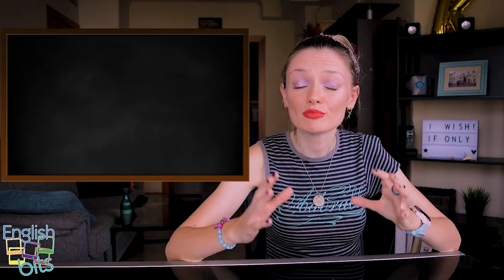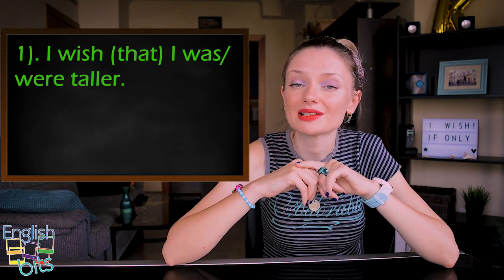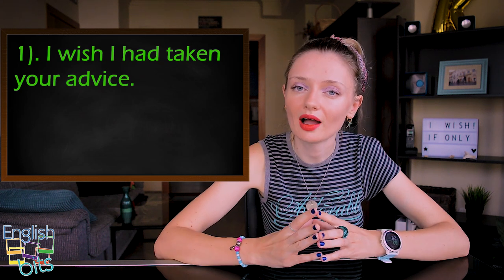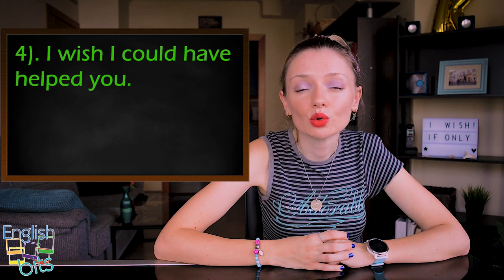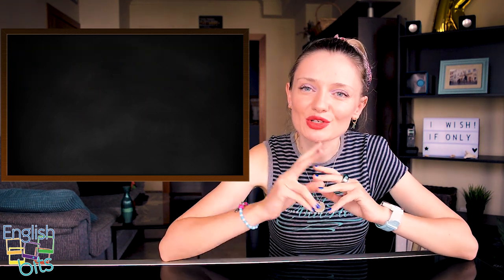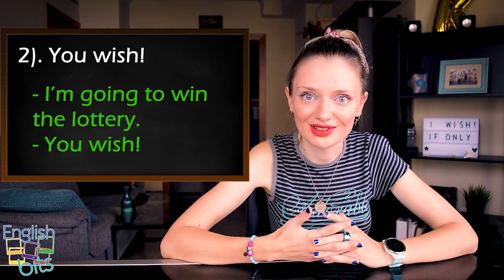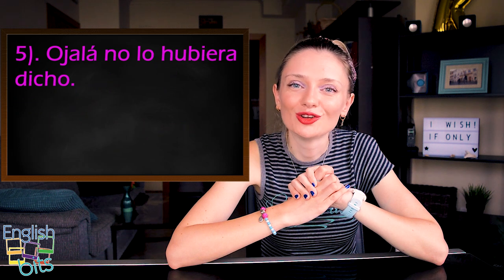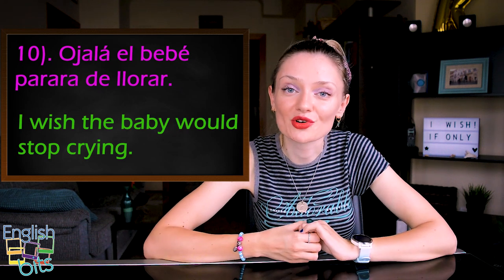I wish/If only - express your wishes, regrets, and complaints! 😵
In today's lesson we're going to learn a very useful grammar structure "I wish/If only" and three ways to use it. At the end of the video there'll be a quiz to put this grammar structure intro practice!